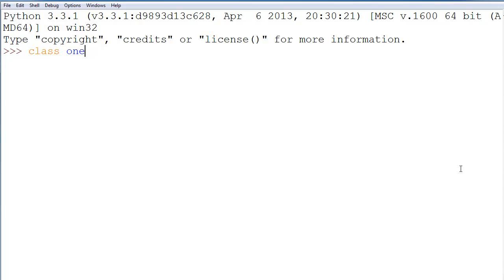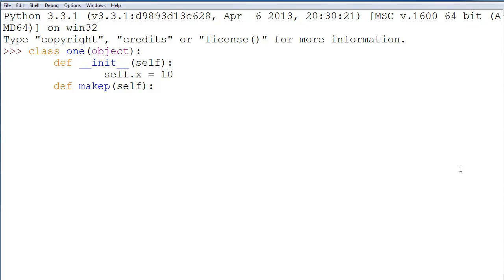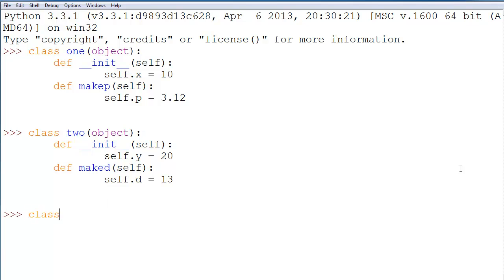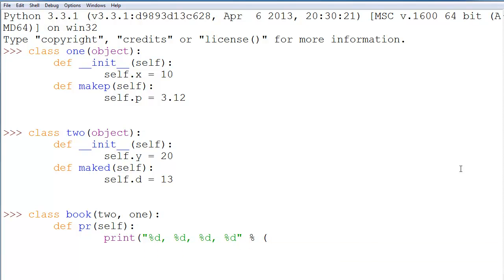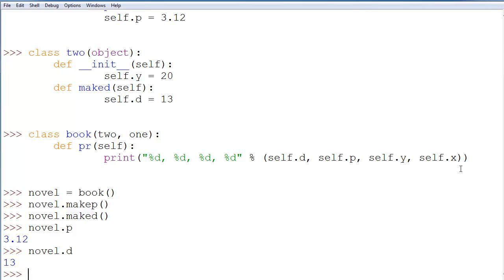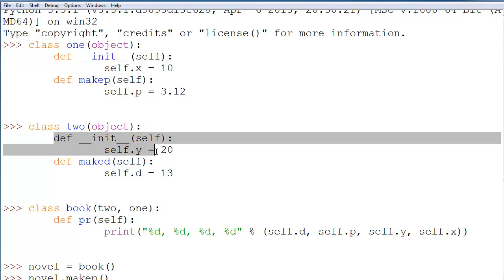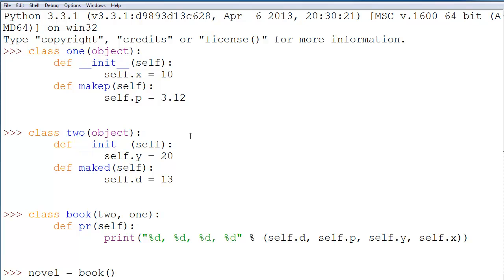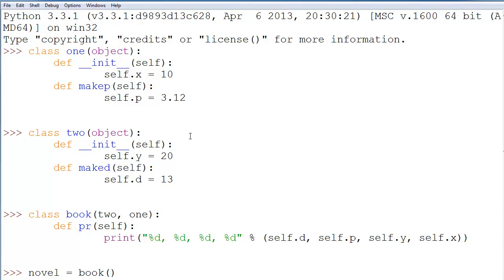Python 3 Tutorial 15: Classes and Objects Pt 4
In this videos I demonstrate multiple inheritance of objects in python 3.x